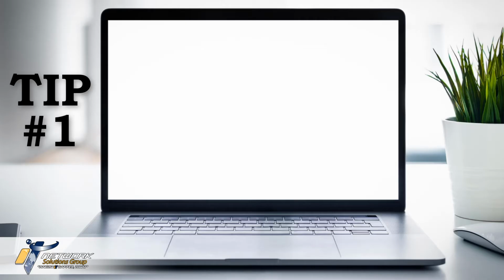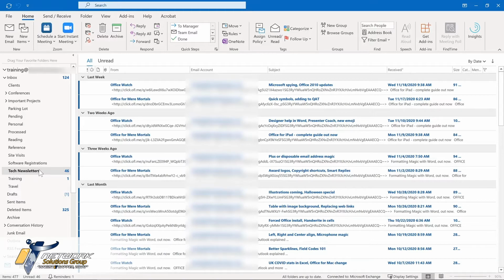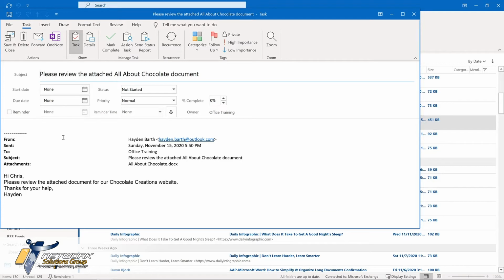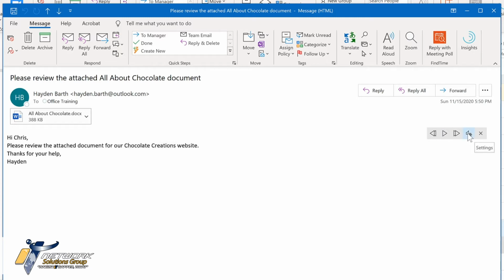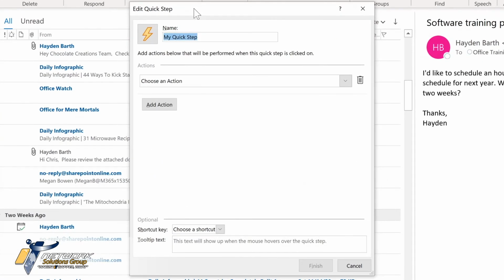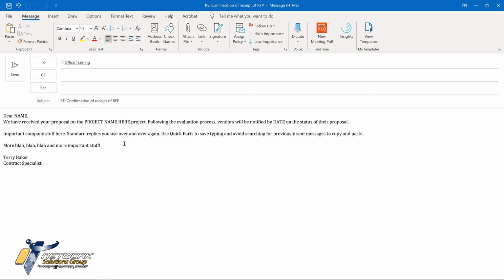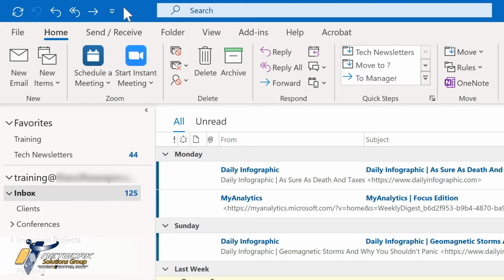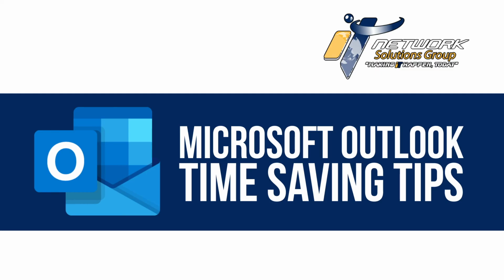Microsoft Outlook Time Saving Tips | Sarasota, FL | IT Network Solutions Group